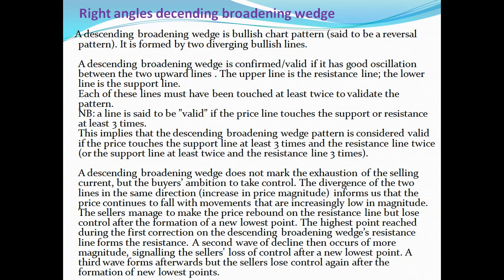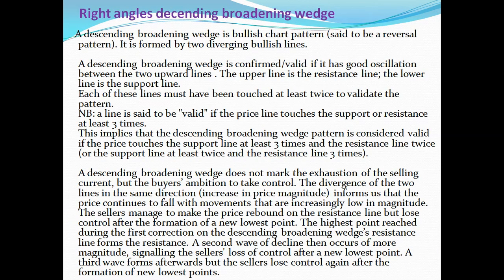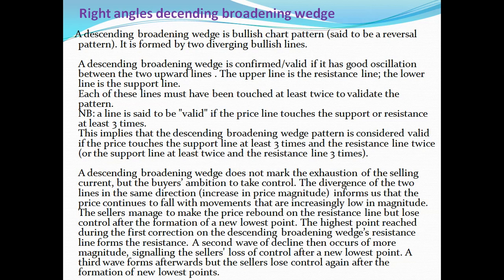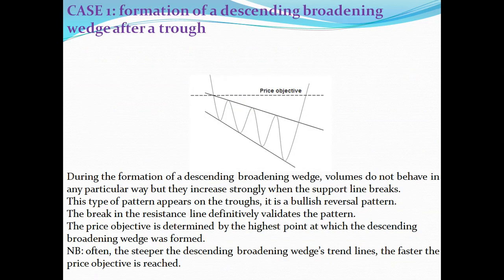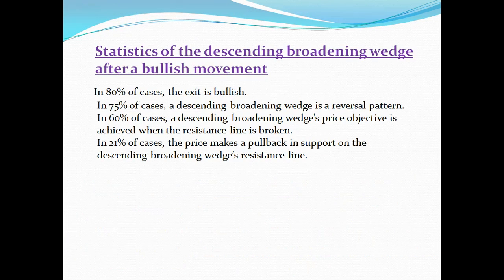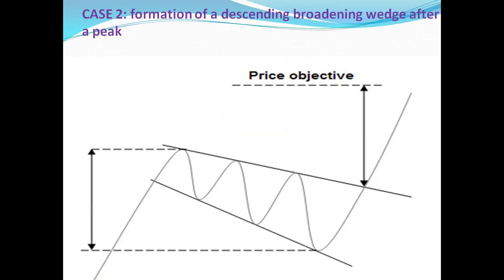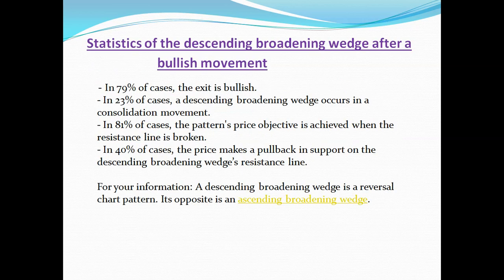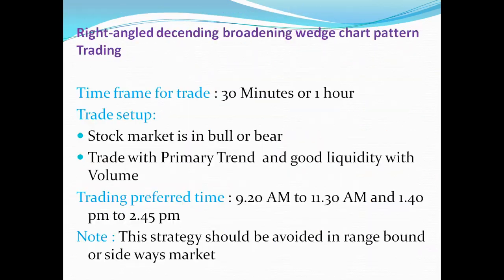Trading with right angled descending broadening wedge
This video will tell about Trading with right angled descending broadening  wedge pattern for intraday and swing trading.